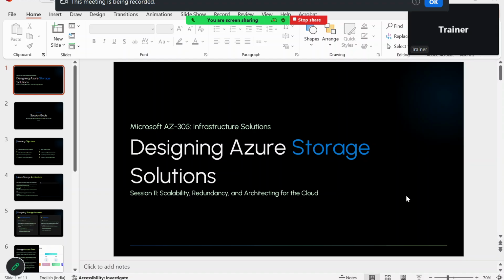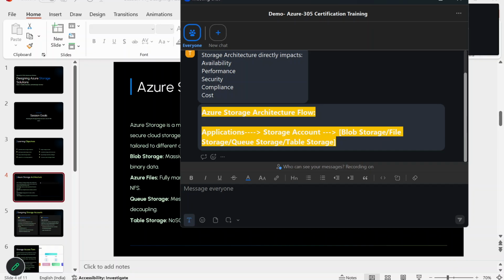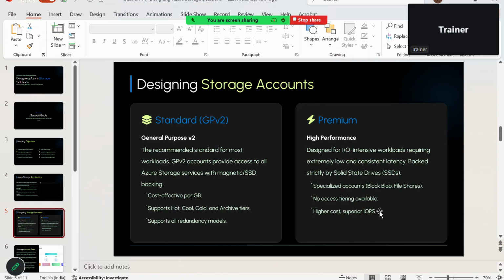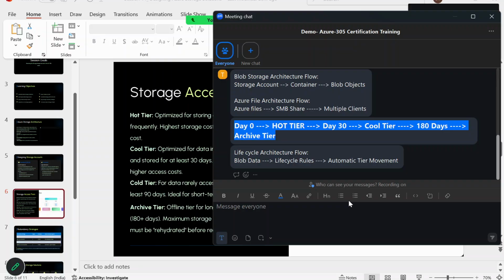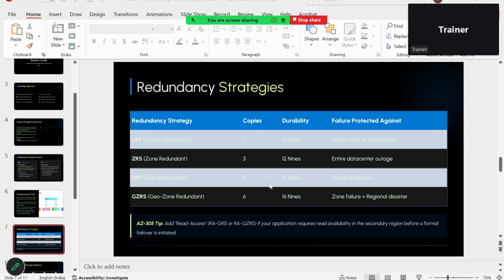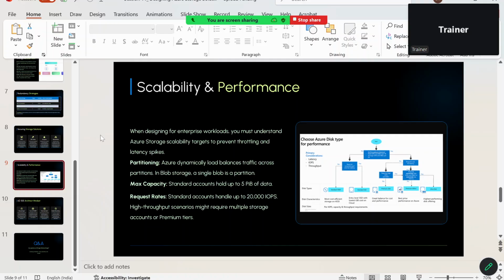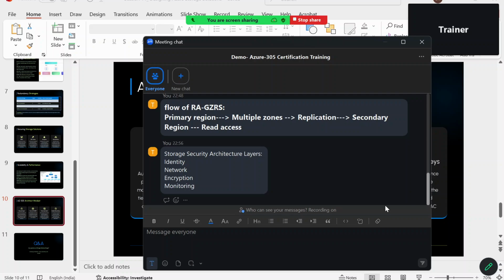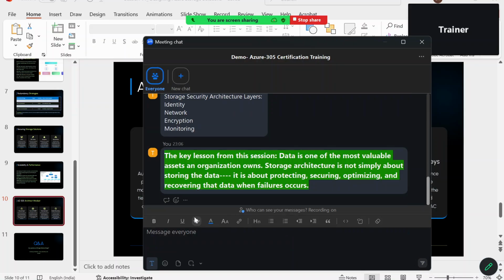Microsoft AZ-305 Full Course | Azure Storage, Data Protection Architecture | Day 11 | 2026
Learn how Azure Solution Architects design secure, scalable, highly available storage solutions and enterprise data architectures using Azure Storage Accounts, Blob Storage, Azure Files, Data Lake Storage, encryption, backup, and data protection strategies.

Welcome to Day 11 of the AZ-305 Full Course on DeployCore. In this session, you'll learn how to architect enterprise-grade storage and data solutions that balance performance, scalability, security, compliance, durability, and cost optimization while meeting modern business requirements.

✔ Azure Storage Architecture
✔ Azure Storage Accounts
✔ Azure Blob Storage
✔ Azure Files
✔ Azure Managed Disks
✔ Azure Data Lake Storage Gen2
✔ Storage Redundancy (LRS, ZRS, GRS, RA-GRS)
✔ Data Protection Strategies
✔ Encryption at Rest & In Transit
✔ Shared Access Signatures (SAS)
✔ Storage Security Best Practices
✔ Enterprise Data Architecture Design
✔ Data Governance & Compliance
✔ Cost Optimization Strategies
✔ AZ-305 Architecture Design Scenarios

Data is one of the most valuable assets of any organization. Azure Solution Architects must design storage and data architectures that are secure, resilient, scalable, and cost-effective. Understanding Azure storage services and enterprise data protection strategies is essential for the AZ-305 certification exam and real-world cloud architecture projects.

✅ Design Azure Storage Architectures
✅ Select the Right Storage Service
✅ Architect Enterprise Data Platforms
✅ Implement Data Protection Controls
✅ Design Secure Storage Solutions
✅ Optimize Storage Cost & Performance
✅ Solve Real AZ-305 Architecture Scenarios

• Azure Solution Architects
• Cloud Engineers
• DevOps Engineers
• Azure Administrators
• Data Engineers
• Cloud Architecture Enthusiasts

💬 Ask Questions in the Comments
📢 Share with Fellow Azure Learners

az305
az104
az204
az500
az700
azurestorage
dataprotection
enterprisedataarchitecture
azureblobstorage
azuredatalake
azurefiles
azurearchitect
azurecertification
cloudarchitect
cloudcomputing
microsoftazure
devops
deploycore
azuretraining